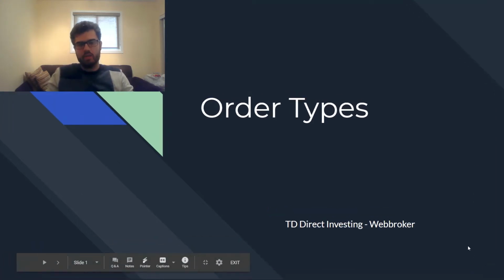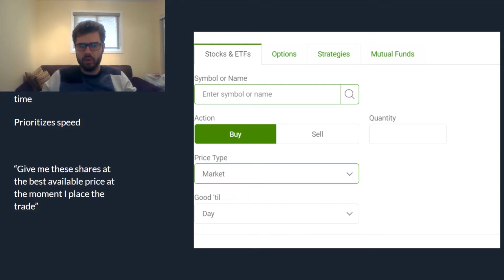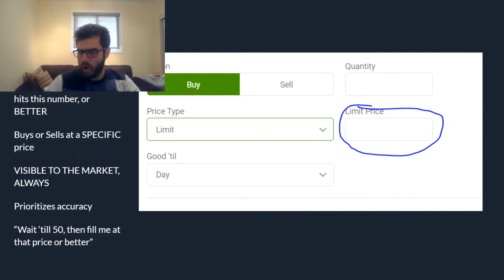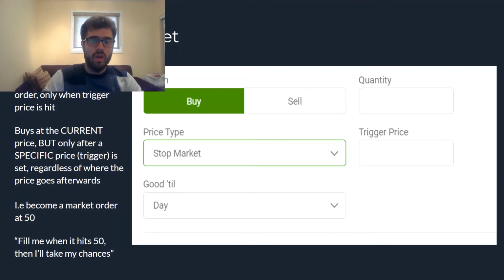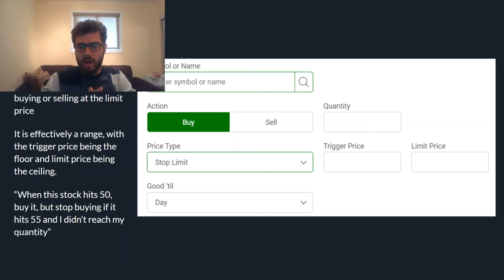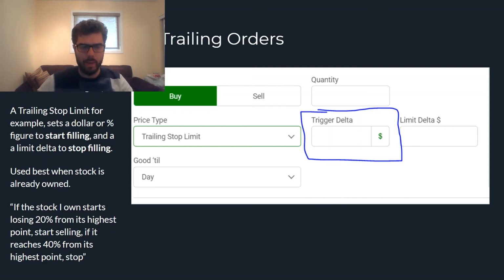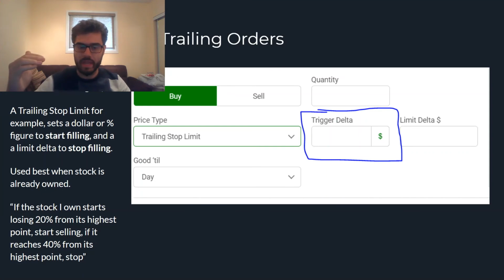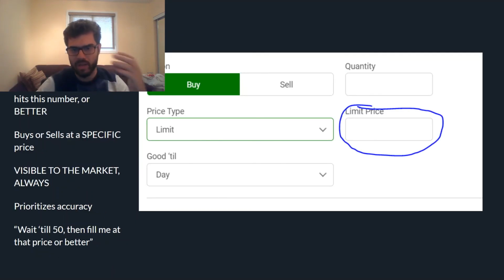What Is The Difference: Market Order, Limit, Stop Market, Stop Limit, Trailing TD Webbroker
Intro: 0:00
Market 0:53
Limit 4:20 (ayy)
Stop Market 6:12
Stop Limit 8:45
Trailing 11:30
Limit Vs Stop Market difference: 16:20
Summary 18:05

Build Your Own Skool, Backed By Alex Hormozi